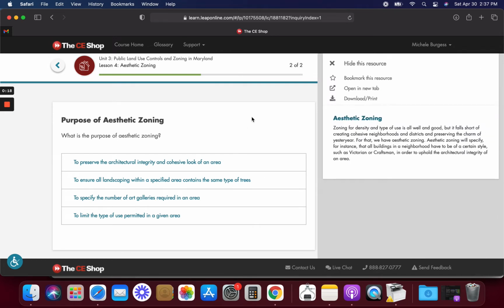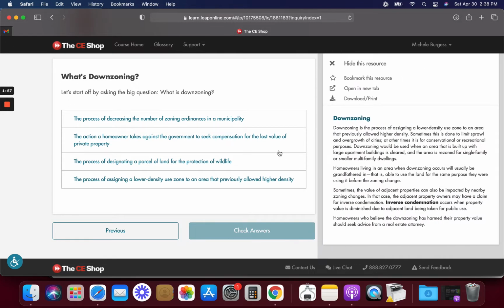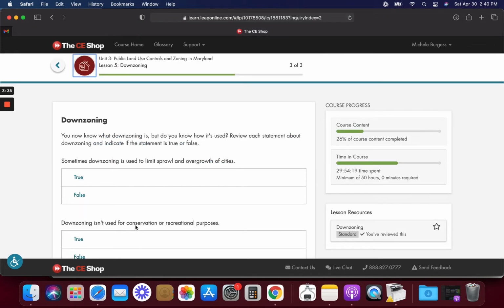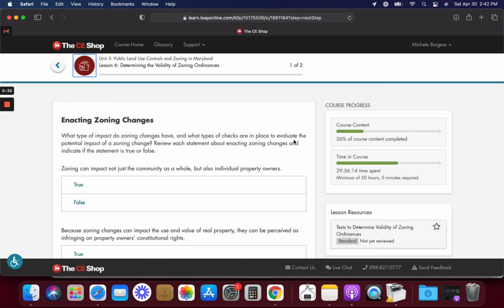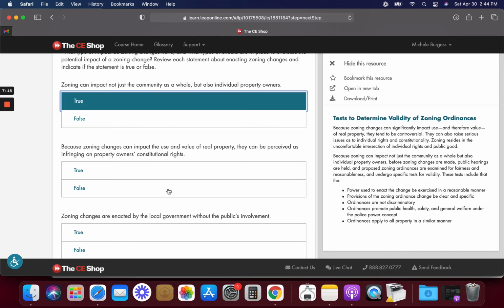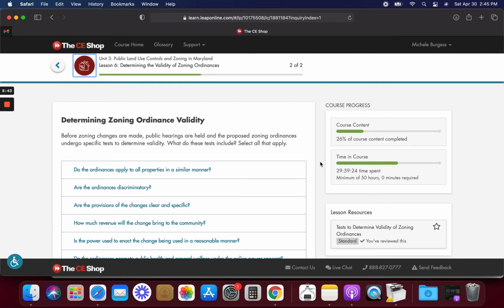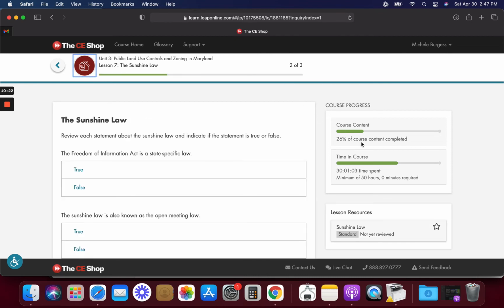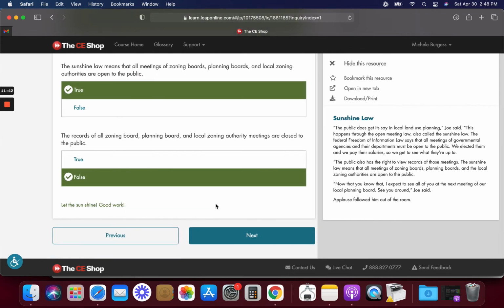RE Study Guide Authentic and Down Zoning